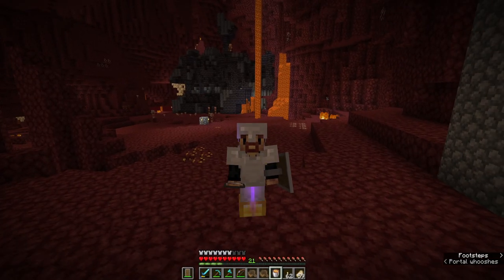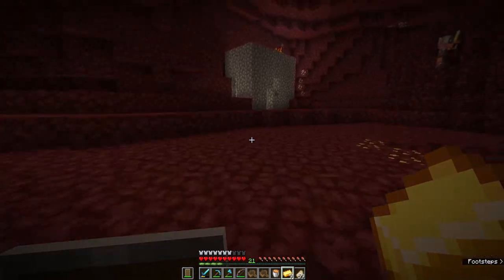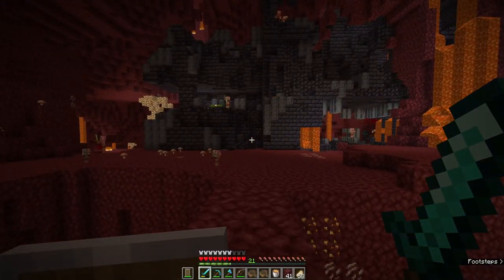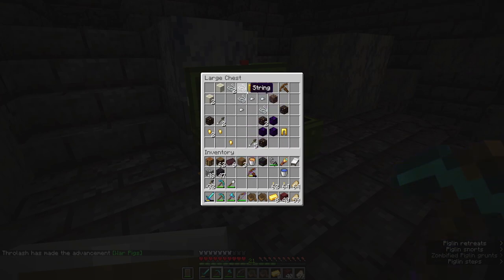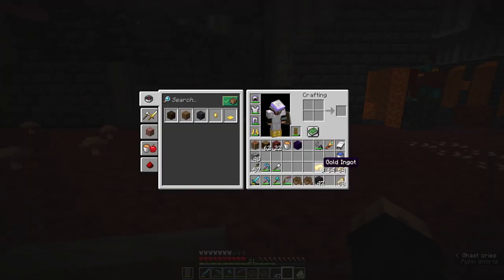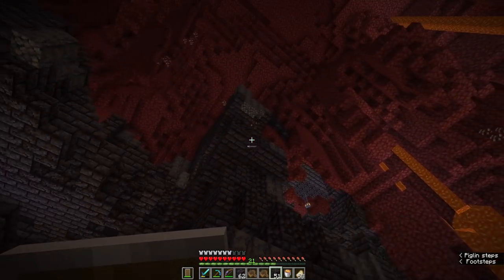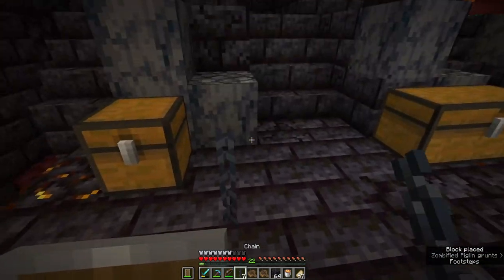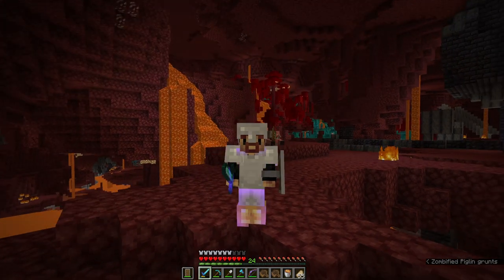How to raid a Bastion - How to Play Minecraft Survival - Episode 10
Hey folks!

In this episode we raid a Nether Bastion! We find a bunch of treasure, kill some brutes, and we might even make it home with the spoils!